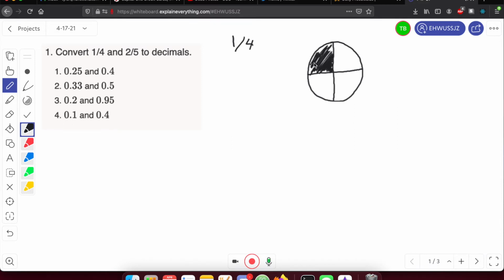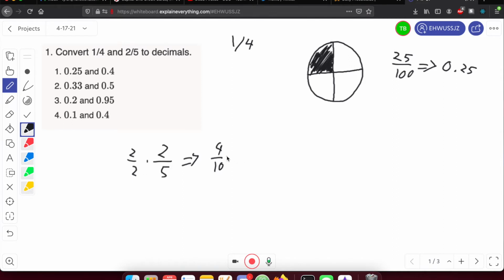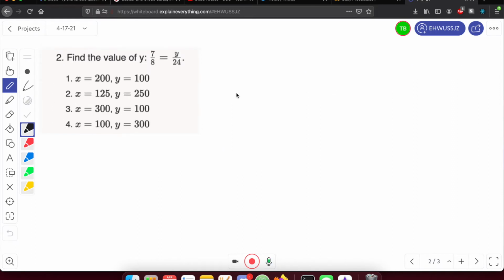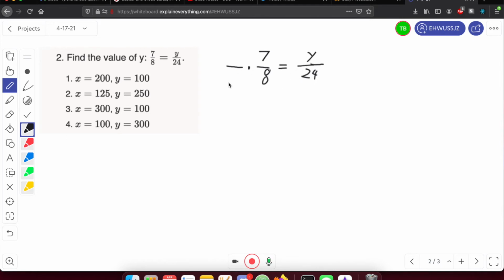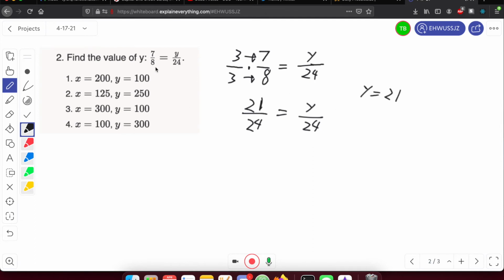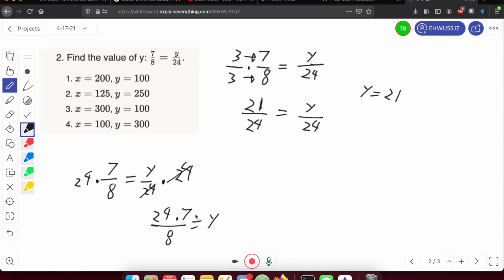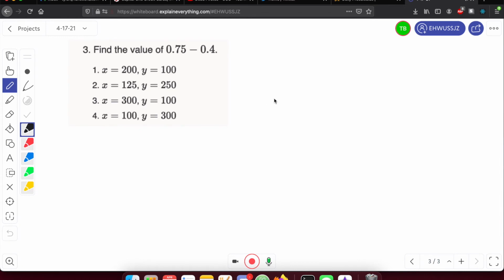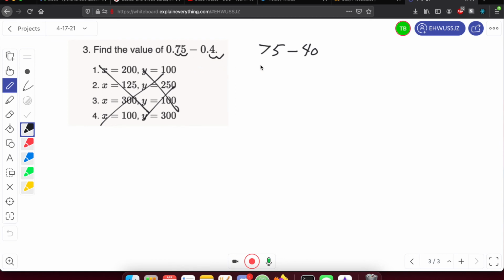Arithmetic | Decimal Conversions & Fractions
Review converting decimals to fractions and finding the least common denominator of a fraction with us at Functional Tutoring. Need more help? Head over to functionaltutoring.com!